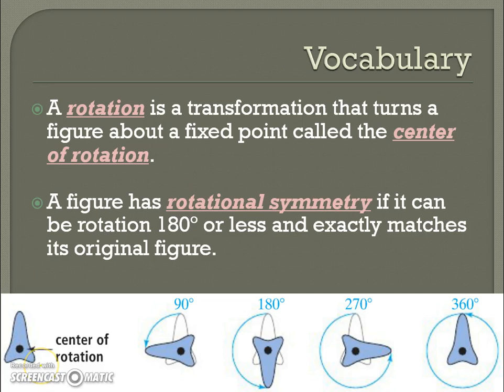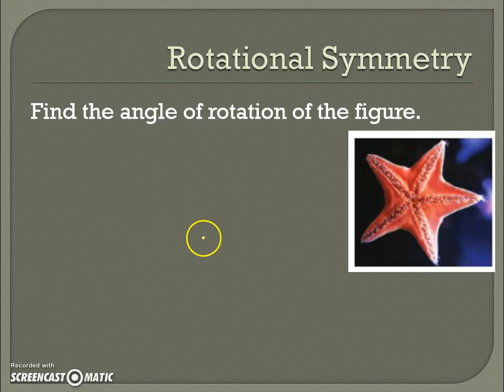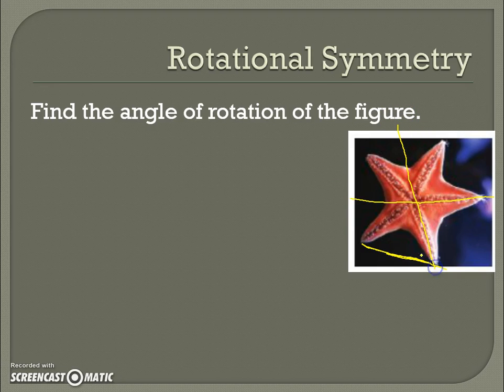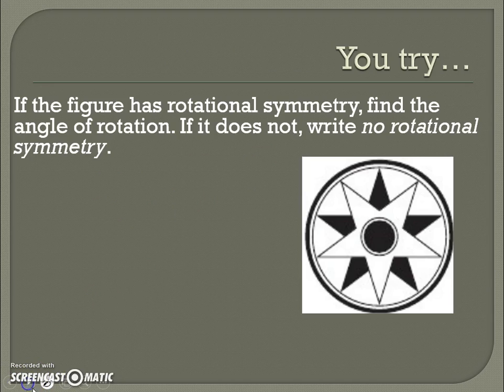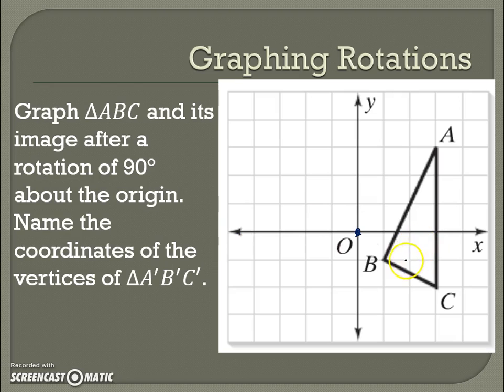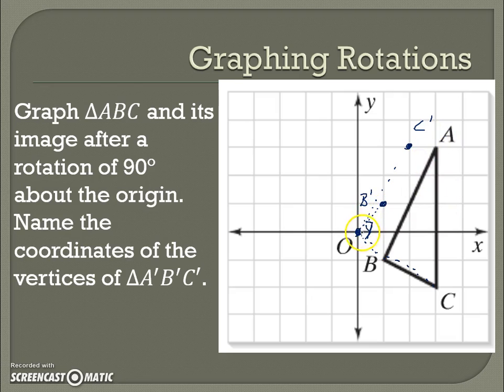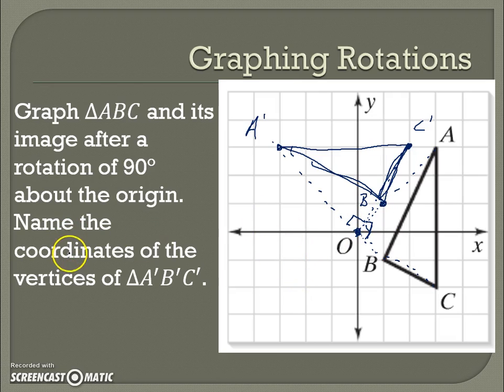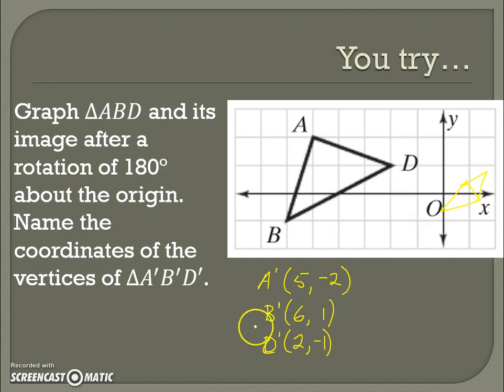M Ch 8 Sec 3